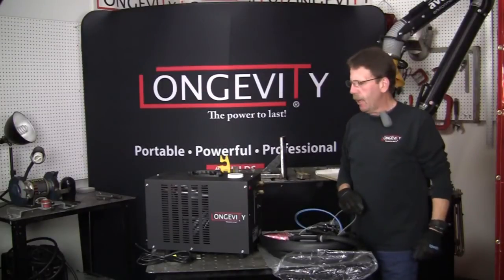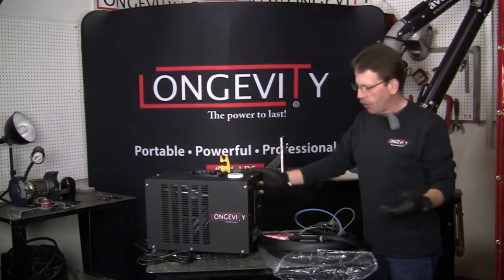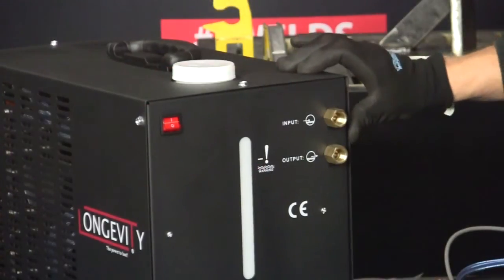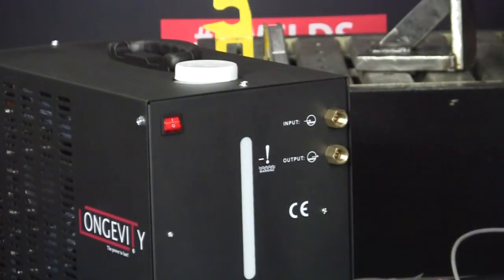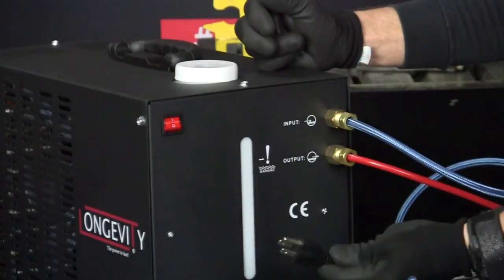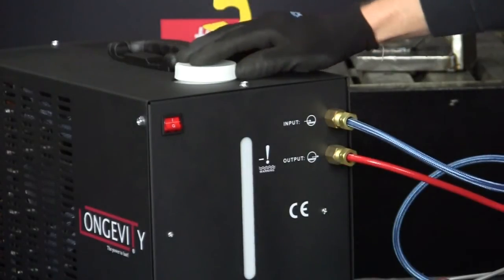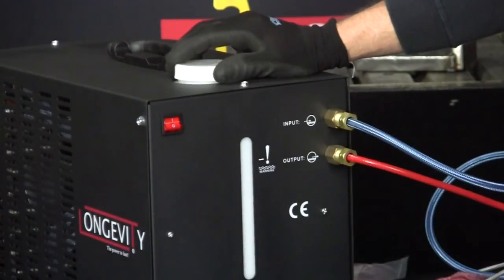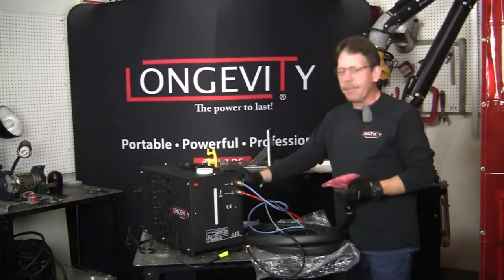Longevity TIG Torch WATER COOLER - 110V 9-Liter Water Cooling System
Longevity 110V WATER COOLER is designed to work with TIG Welders for the maximum cooling capacity. It has a special 110V plug for the socket on the rear panel, which can be removed or changed to be compatible with other brands. The water cooler features color-coded quick connectors for easy torch line connection. The radiator is made from copper for maximum cooling capability. The unit features a stainless steel pump with a bronze impeller for maximum wearability. The industrial motor is sealed for the best protection from the elements. A generous reservoir holds just a little over 2 gallons of coolant for maximum circulation capacity. Use only distilled water or antifreeze specifically designed for use with TIG torch coolers. Do not use automotive antifreeze!